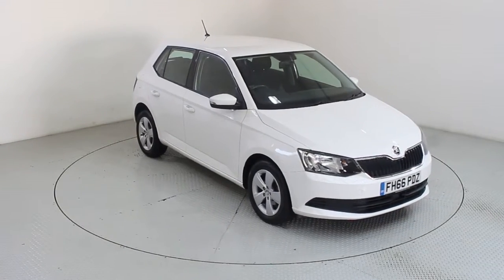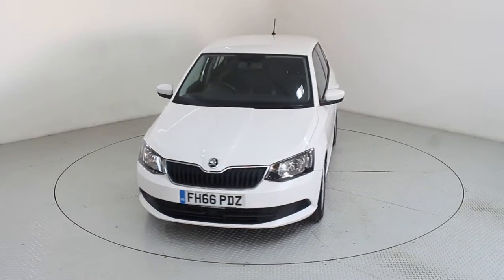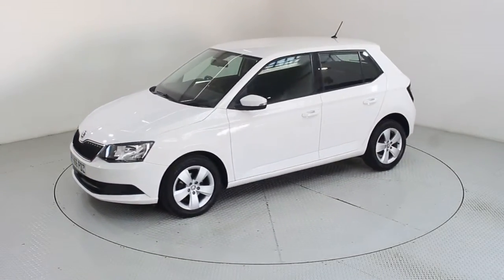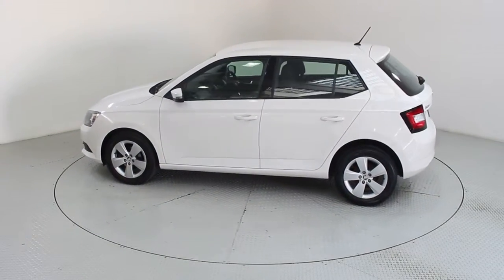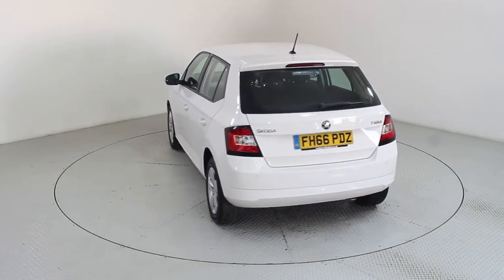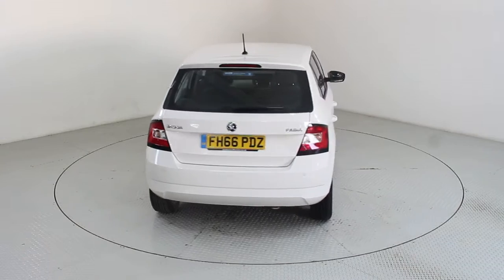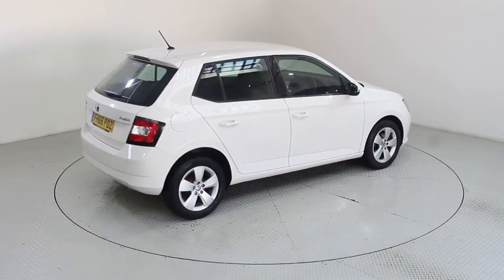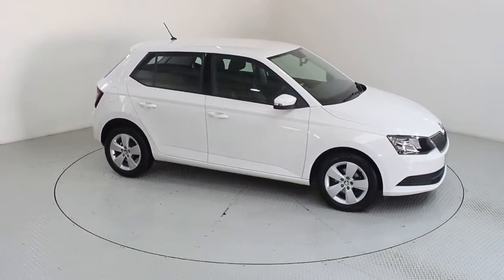SKODA FABIA 1.0 SE (s/s) 5dr from USED CARS of BRISTOL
White, LOW MILES, CHEAP TAX, GREAT MPG, DEALER HISTORY, HUGE SPEC SPEC INCLUDES PARKING SENSORS, ADAPTIVE CRUISE CONTROL, BLUETOOTH PHONE PREP, BLUETOOTH AUDIO WITH APPLE PLAY, SMART LINK, MULTI FUNCTION STEERING WHEEL, ALLOY WHEELS, AIR CONDITIONING, REMOTE LOCKING, 5 seats, White, 2 owners, Upgrades - Colour Concept - White, Cruise Control with Speed Limiter, Steering Wheel - 3 Spoke Supersport Multifunction for Radio and Telephone and Small Leather Pack, Textile Floor Mat Set, Third Rear Headrest, Standard Features - 15in Alloy Wheels - Mato, Acoustic Parking Sensors - Rear, Air Conditioning - Manual, Bolero Radio, DAB Radio, ESC - Electronic Stability Control, Front Assistant, Remote Central Locking with SAFE System and Alarm with Interior Monitoring, TPMS - Tyre Pressure Monitoring System, Umbrella Under Front Passenger Seat, 3-Spoke Multifunction Leather Steering Wheel with Audio and Telephone Controls, Airbags - Front Side, Alarm with Interior Monitoring and SAFE Function, Arkamys Surround Sound Package, Bluetooth, Chrome Pack, Curtain Airbags, Mechanical Controlled Heating System, SmartLink, Internet Special Offer Price - PX Welcome On Site Price Only - Admin Fees Apply On All Vehicles Please Ask A Member Of Our Team For More Details. Prestige Cars, Kombi, Shuttle And Crew Vans At Trade Prices, ( No Vat & Plus Vat Models Available )Price Checked Daily For Piece Of Mind, RAC BuySure Approved Dealer, Call And Reserve Your New Vehicle Now. Located In Bristol Near The M4 from London And M5 from Birmingham, And Just Over The Bridge From South Wales And Cardiff, And Within Easy Reach Of Anyone With Access To The M5, M4, M6 or M25 Motorways Inc London - UCOB - USED CARS OF BRISTOL - Bristol's Car Supermarket - Approved | Trusted | Award-Winning